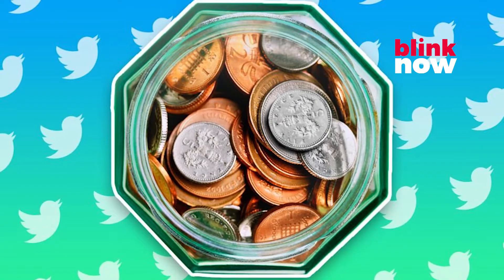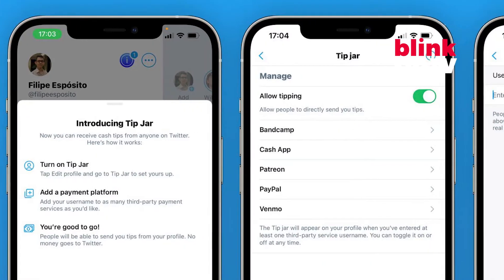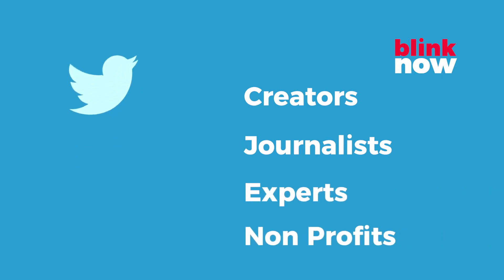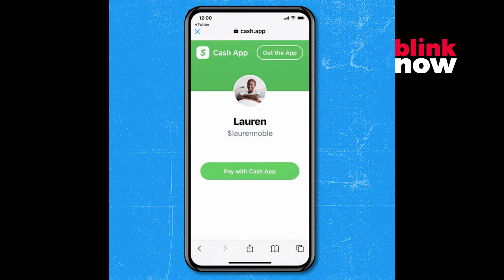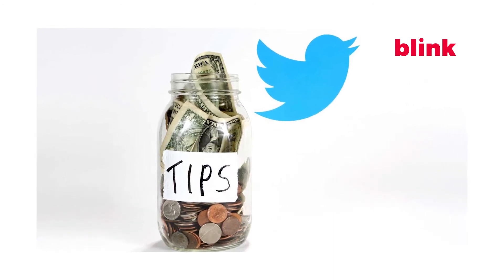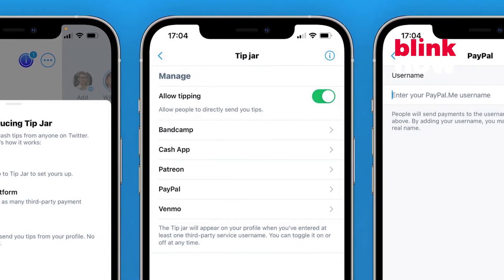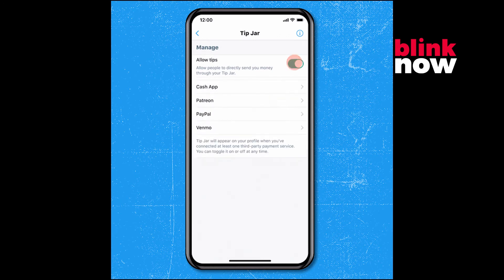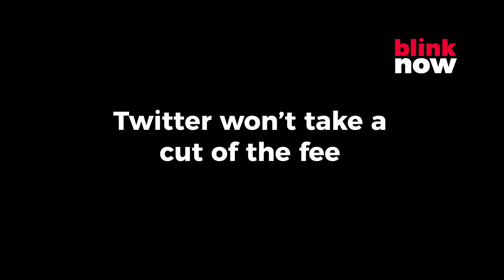Twitter Introduces Tip Jar | Now Make Money With Your Tweets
Twitter has launched a new "tip jar" feature that lets people send money to others on the social network.

The company says the feature is "an easy way to support the incredible voices that make up the conversation".

To begin with, only a select group of people can receive tips - a group Twitter said was made up of "creators", journalists, experts, and non-profits.

We are on Facebook. Give us this 👍